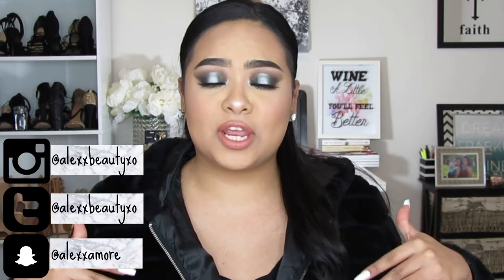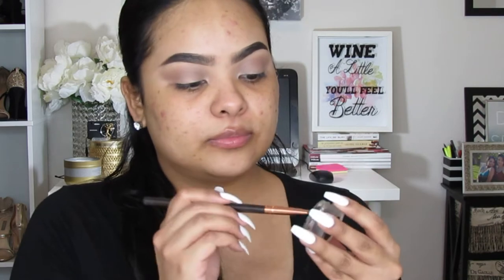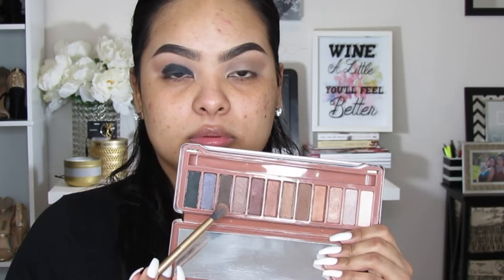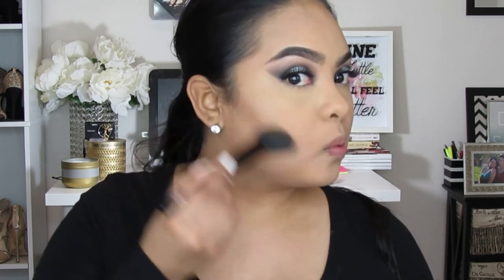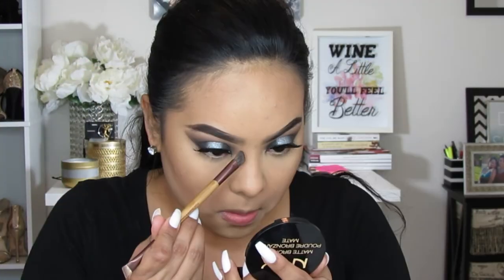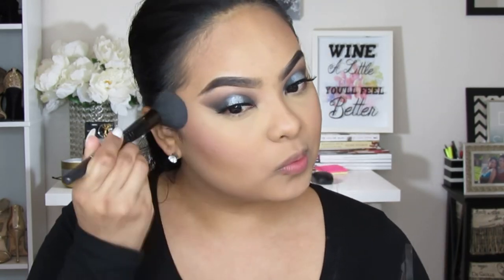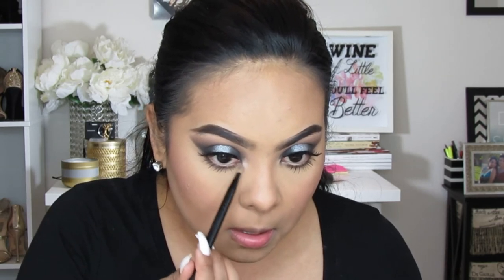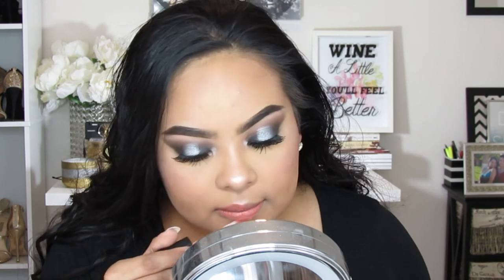SILVER SMOKEY EYE FULL FACE TUTORIAL | BEGINNER FRIENDLY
Beauties!
Today I show in detail on how I created this sexy night out Silver Smokey Eye look! You can re-create this look using your own shadows in your collection, since they are all essential colors! Don't forget all products will be listed down below for you, hope you enjoy! :)
-alexx, xo

***Featured P R O D U C T S:
12 Color Eye-shadow Palette "Dark Brown & Black"
Bella Pierre Pigment "White"
eBay Lashes
L'Oreal Infallible Pro Glow Foundation "209"
Maybelline Matte & Poreless Foundation "220"
Maybelline Super Stay Concealer "Light/Medium"
BB Physicians Formula Face Powder "Medium/Deep"
Wet N Wild Highlight/Contour Palette "Caramel Toffee"
NYX Bronzer "Deep"
ELF Blush Palette "Dark"
Wet N Wild Shimmer Highlight "I'll Have a Cosmo"
L'Oreal Infallible Pro-Matte Gloss "Bare Attraction"

143,
alexx

FAQs:
vlogging camera
vlogging lens